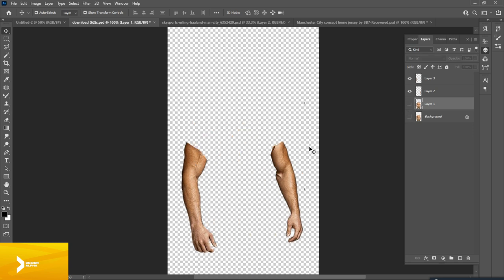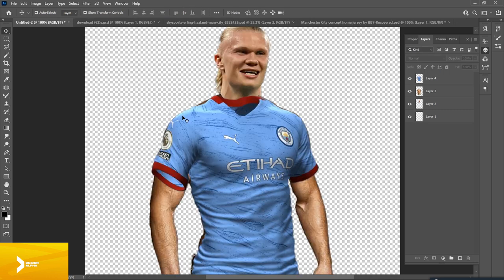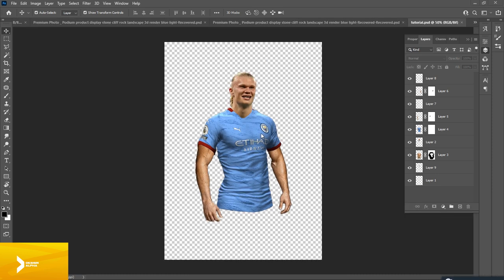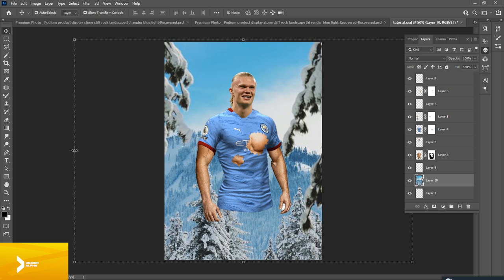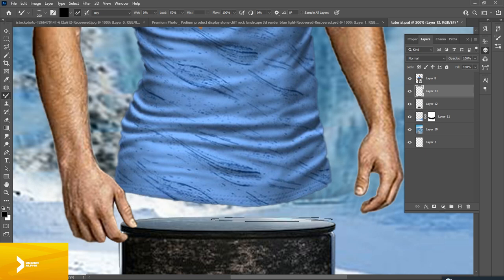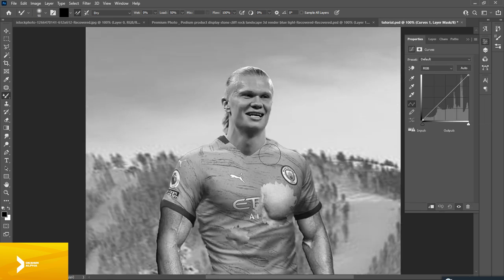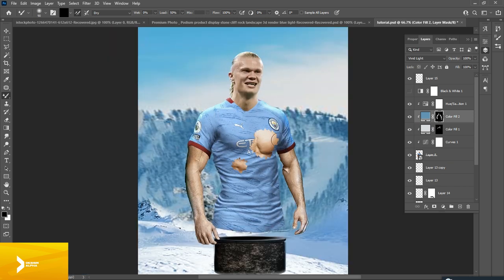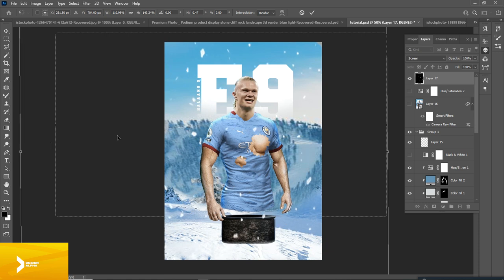STEP BY STEP HAALAND POSTER MANIPULATION - PHOTOSHOP p#photoshopmanipulation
Sep by step tutorial on How to Manipulate Manchester City's Erling Haaland poster using Photoshop